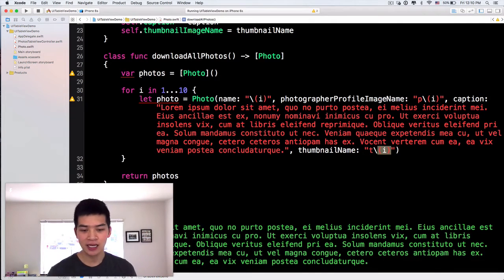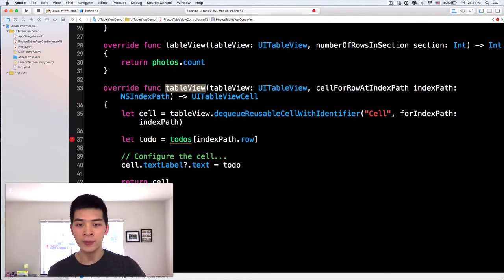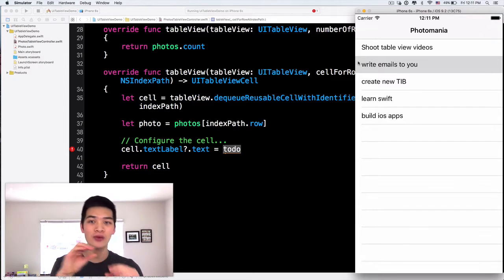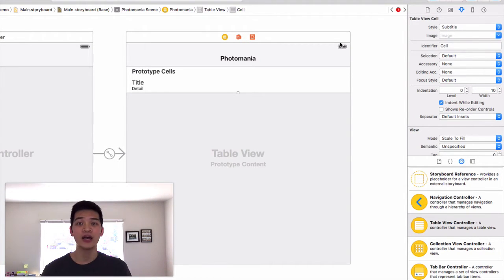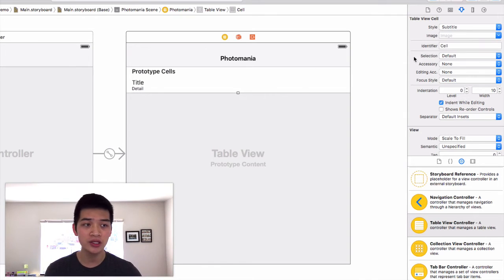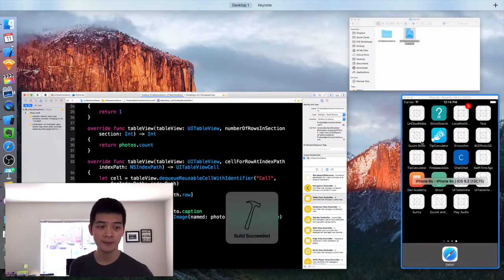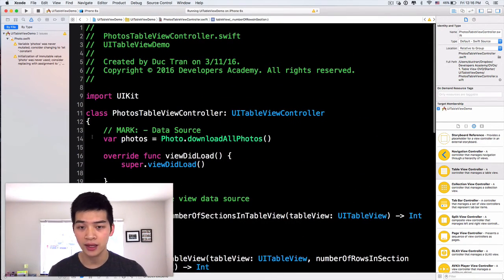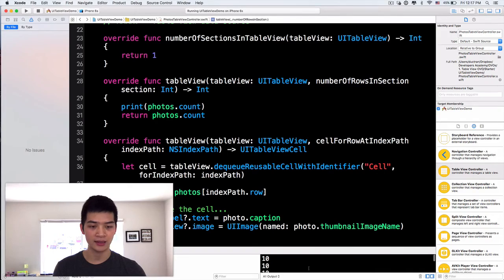Part 7: UITableView and UITableViewController Swift Tutorial with Xcode | Episode 49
Have you ever used apps like Facebook, Instagram, or Snapchat and wondered how you can build some apps like that?

If you noticed, these apps all display data in table format whether it is posts, friends, followers, or photos.

UITableView, UITableViewController and UITableViewCell are all we talk about in this free 4-part iOS course for you!

*** FREE TRAININGS IN IOS DEVELOPMENT ***